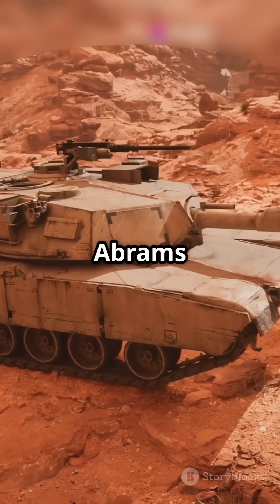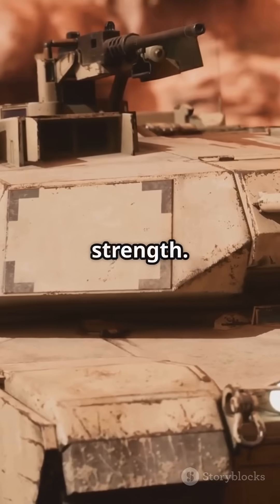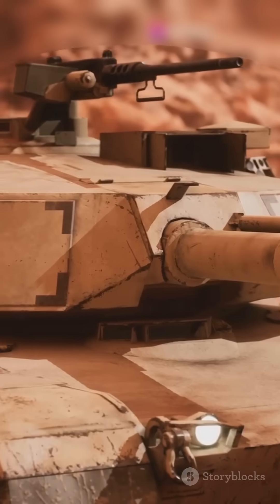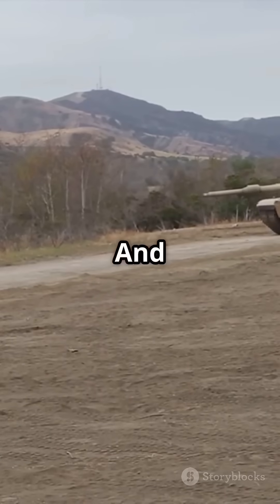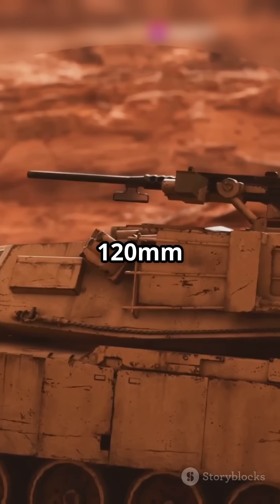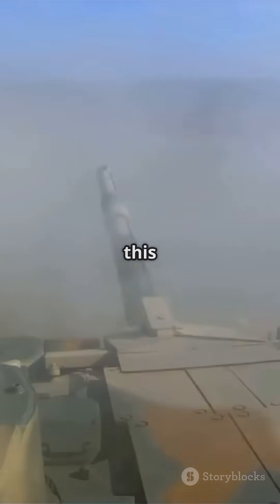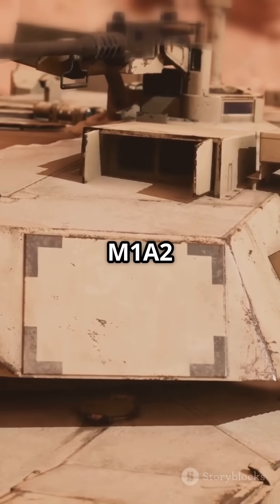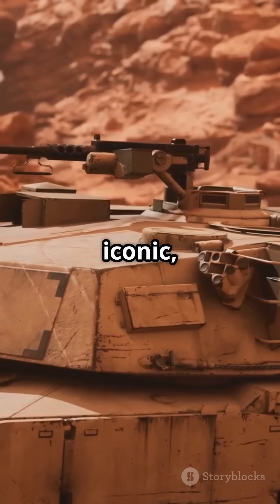10 Facts About the M1 Abrams Tank!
Discover the power and engineering marvel behind the M1 Abrams Tank in our latest YouTube Shorts! 🚀 Named after General Creighton Abrams, this legendary main battle tank boasts exceptional Chobham armor, a gas turbine engine, and a devastating 120mm main gun. From its high-speed capabilities to advanced tech like thermal imaging and AI integration, the Abrams is designed to dominate the battlefield. Explore how it has proven its effectiveness in conflicts from the Gulf War to today, while also revealing its astonishing maintenance costs. Don't miss these 10 mind-blowing facts that highlight why the M1 Abrams remains a formidable force! 💥